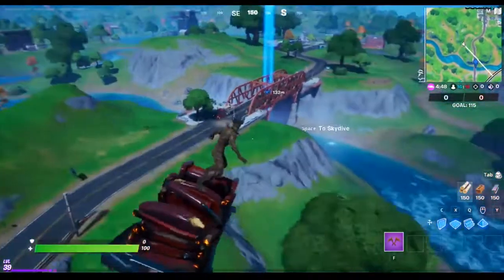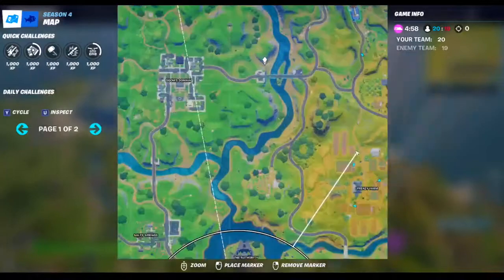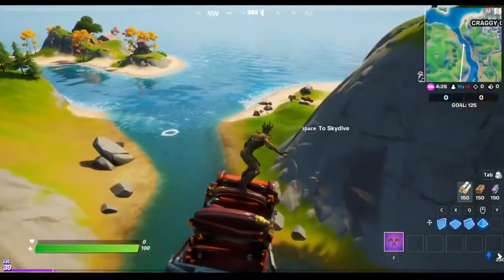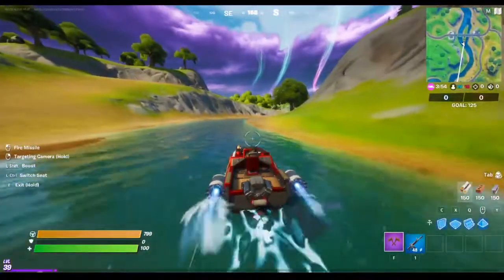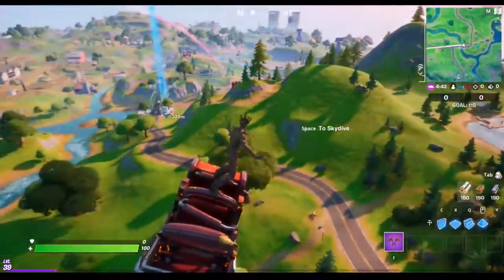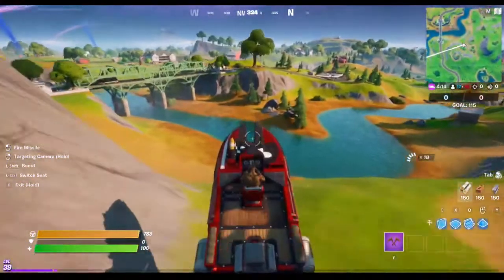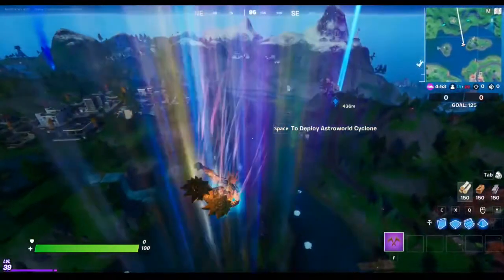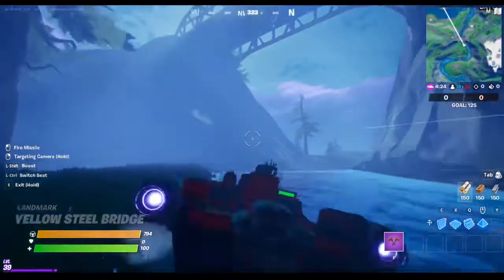Ride a Motorboat Under Different Colored Steel Bridges - WEEK 2 CHALLENGES in Fortnite Season 4